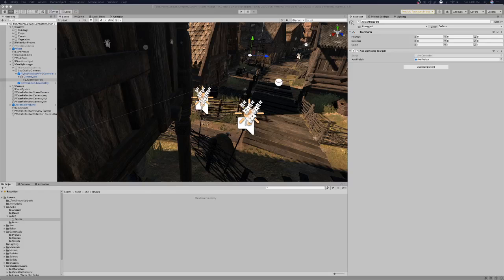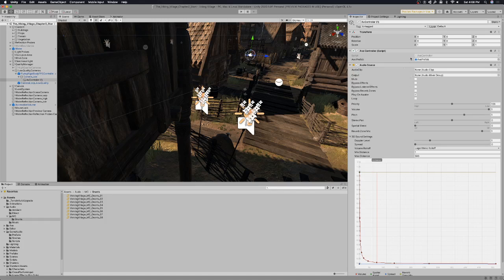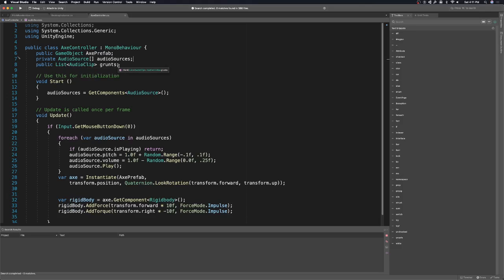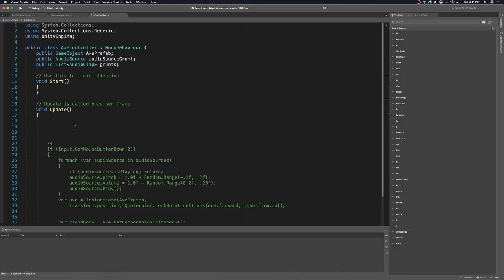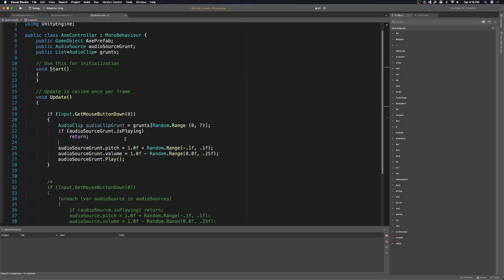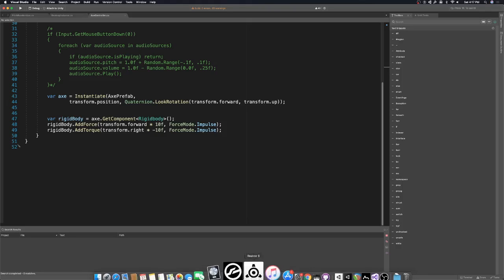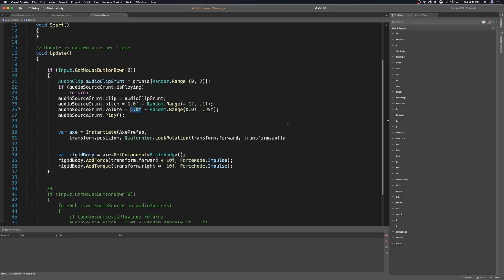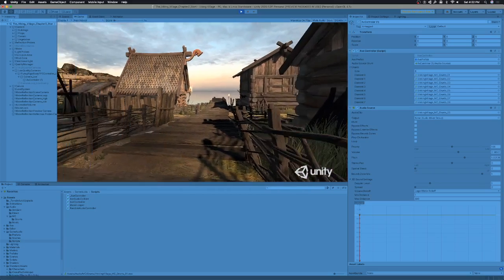Audio Implementation in Unity Vlog Ep2 - Grunt sound randomization with an array.